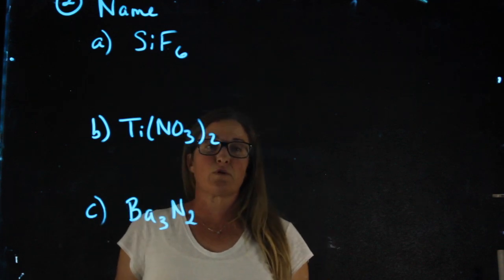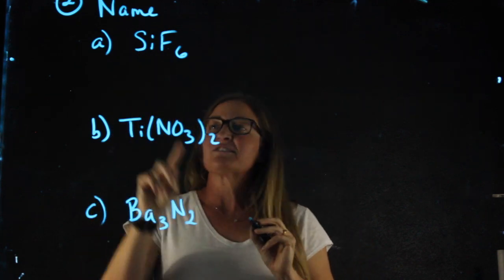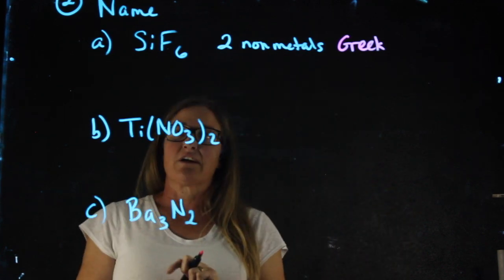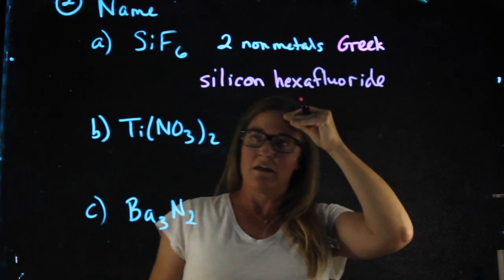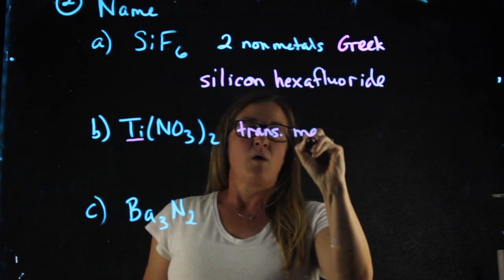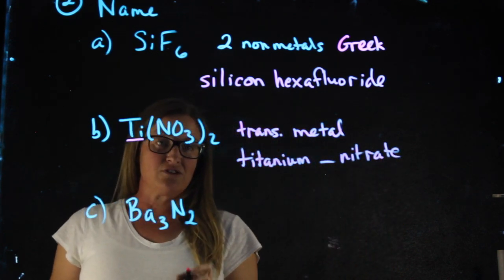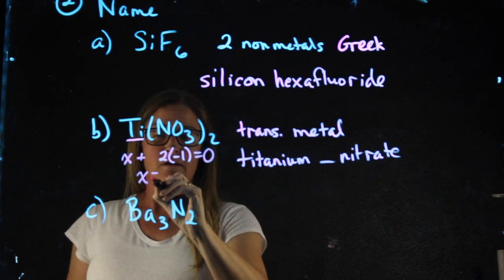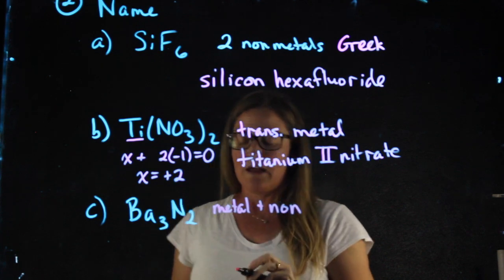Sem 1 Review #2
Write the name